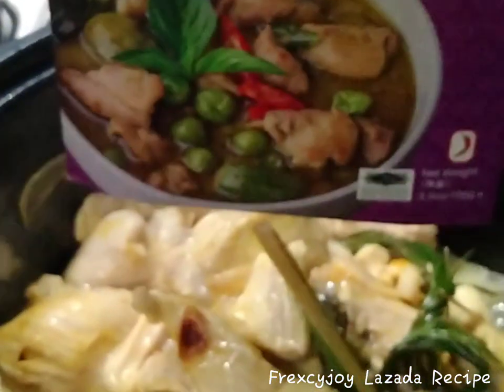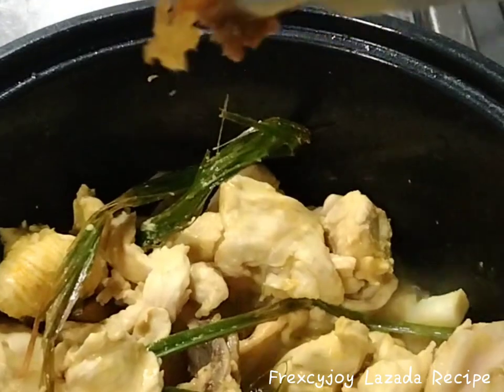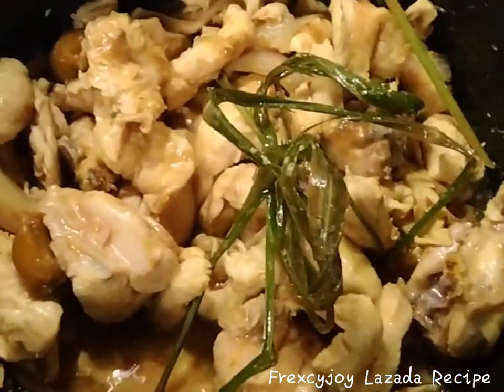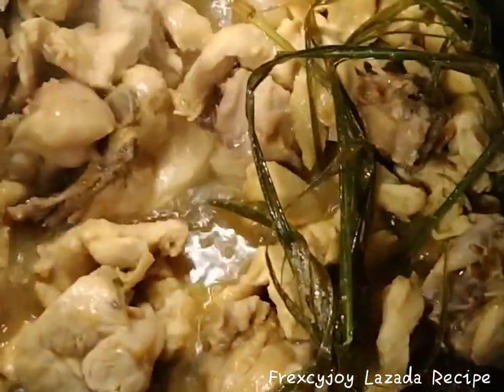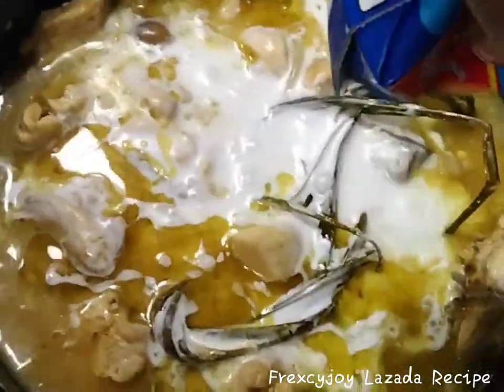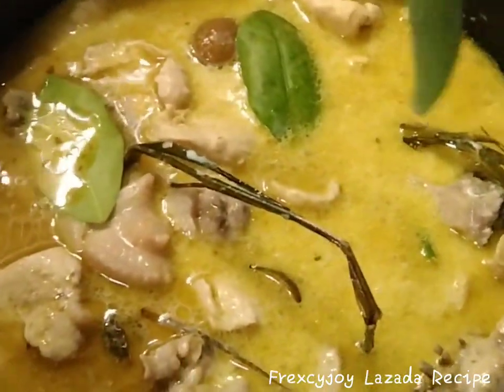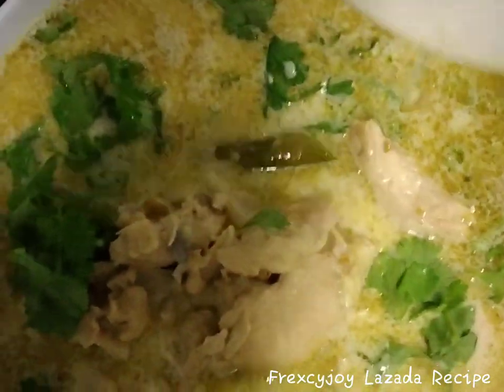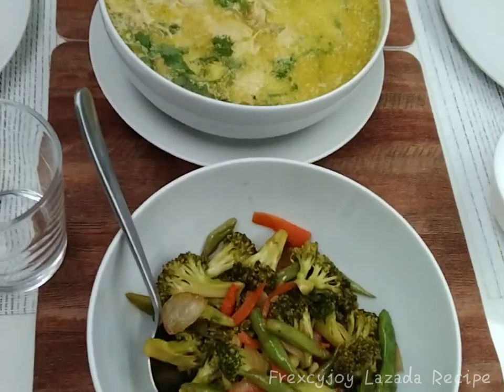How to make Easy Thai Chicken curry Recipe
Love what ever you do
 Here some:

 🌾Ingredients 🍲
 1 cut Ginger
2 pcs  Garlic
1 onion
lemongrass
2 to 3 Lime
lime leaves
Green eans
chicken 🍗 what ever you added
coconut curry just estimate your taste
salt or chicken knorr
little sugar
water
last you can add
coriander leave
1. Follow my step by step while I cooking

HELLO EVERYONE IF YOU HAPPY MY COOKING 👉you can add super thank on my comment thanks a lot and keep safe May the Lord bless us ❤️